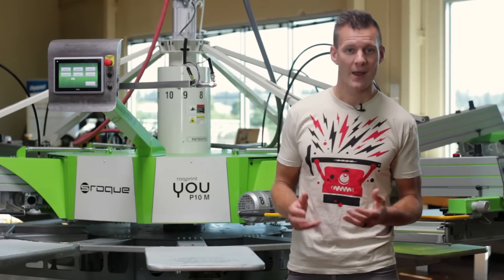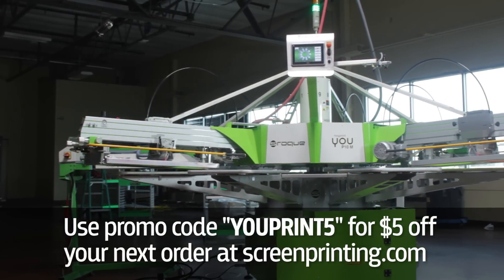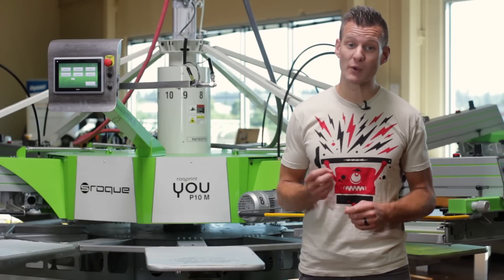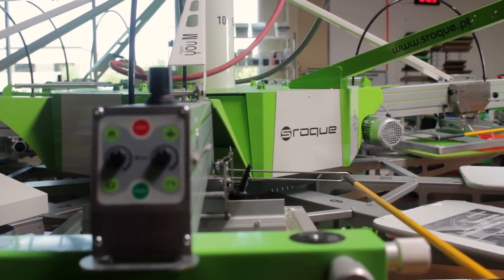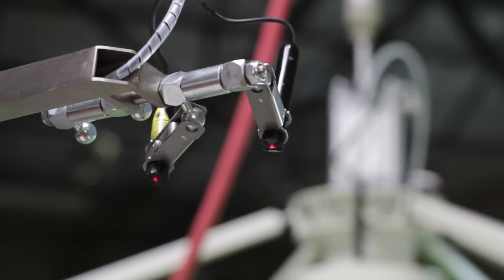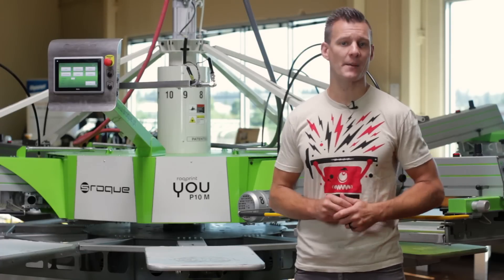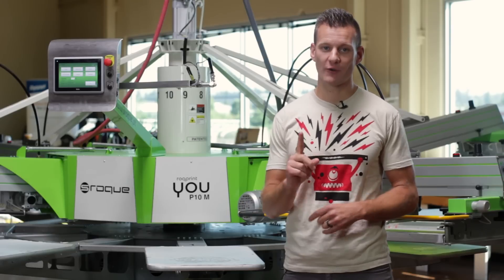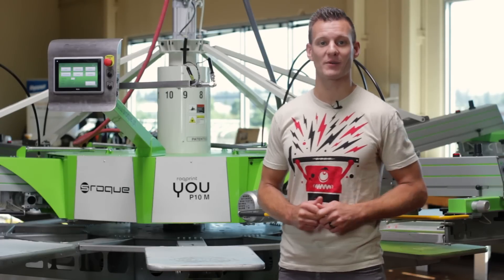Introducing The ROQ 4 You: a Four Color Automatic Press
TRANSCRIPT:
If you look at your job history as a screen printer, how many colors would you say your average print job has been? I ask that question in every one of our Screen Print Experience classes and the answer is almost always 1-2 colors.

Ryonet has teamed with ROQ to bring you the ROQ 4 YOU automatic press.  Now you can step into the world of automatic printing using one of the most advanced and efficient machines on the market at the price of an entry level machine. The ROQ 4 YOU is a true four color machine built to handle the types of jobs screen printers do every day.

The ROQ 4 YOU is a 4color 8 station press is a lot like this ROQ YOU 6 color 10 station you see here.  In this case, we’ve simplified the press by taking the printhead off leaving an open station for a flash in two positions throughout the press. This has allowed us to lower the price of the press while still offering you the industry leading features ROQ automatic presses are known for, including: command ports which control the flashes, a laser marker and power, 16” squeegees with WINGED floodbars, and light weight honeycomb aluminum pallets. As your business grows, the ROQ 4 can grow with you.  Everything is pre-wired so that when you need to, it’s easy for you to expand to a 6 color automatic press.

The ROQ 4 press is not only the best looking, quietest, and safest press on the market, but Ryonet backs it up with one of the best warranties in the biz, 2 years parts and labor. Whether you’re getting into your first auto or need another to keep up with production, the You ROQ 4 is a great solution at an economical price.